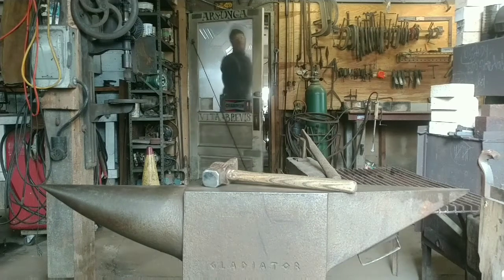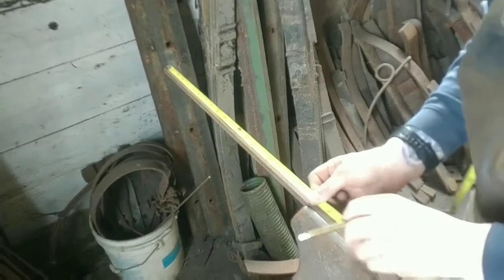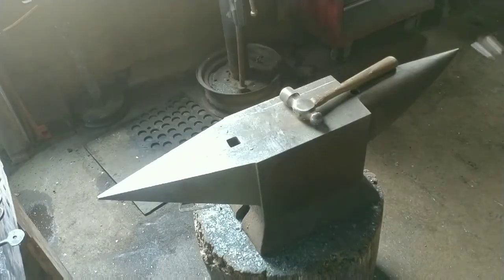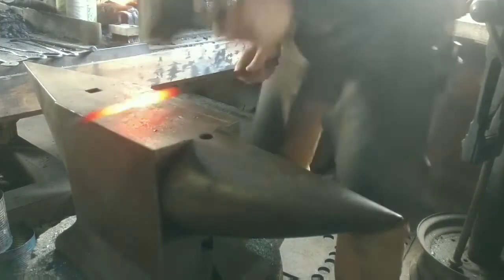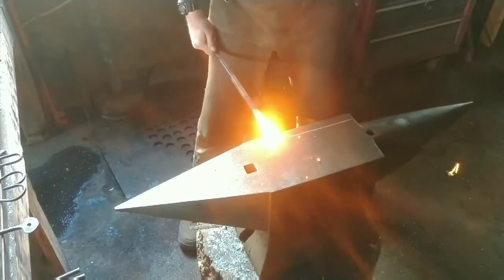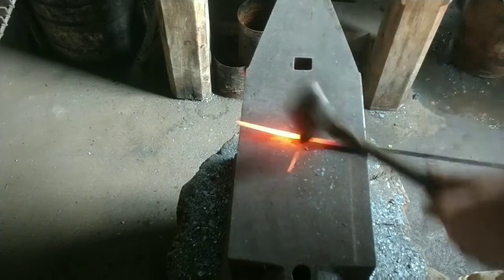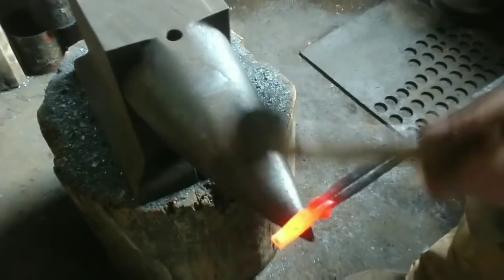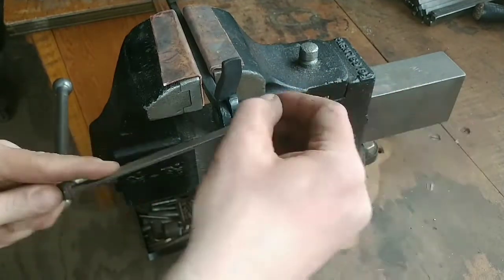Boot pulling tongs (narrated)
A pair of tongs to help pull on a boot